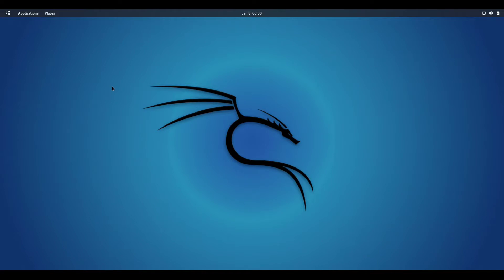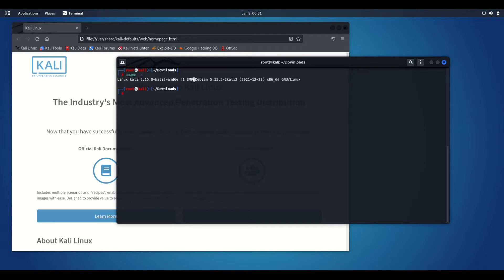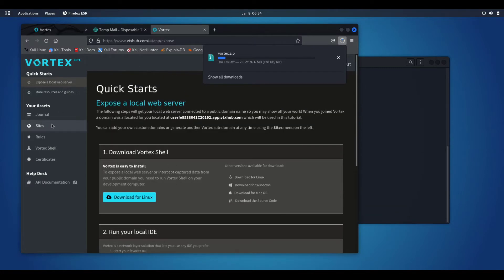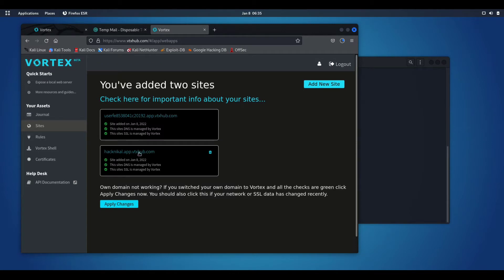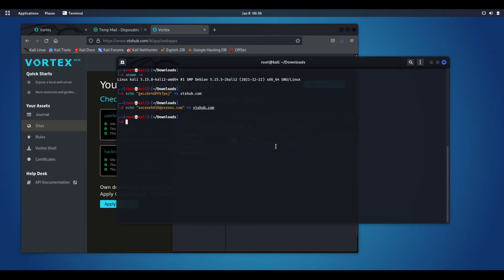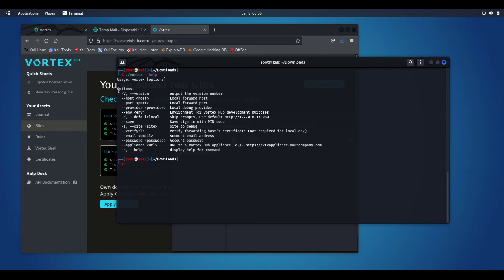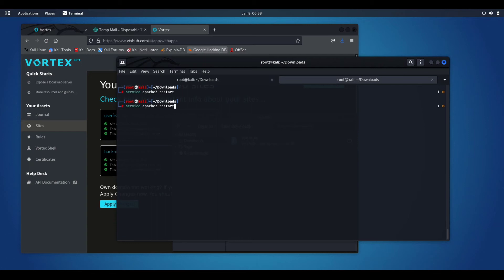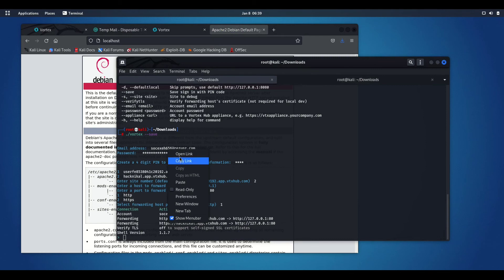Best NGROK Alternative | best local tunneling provider | hacknikal